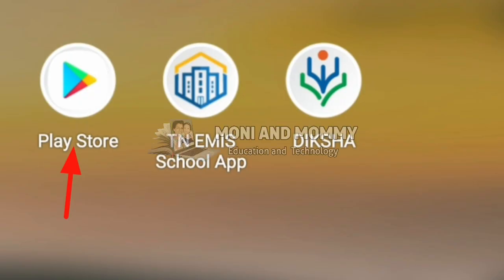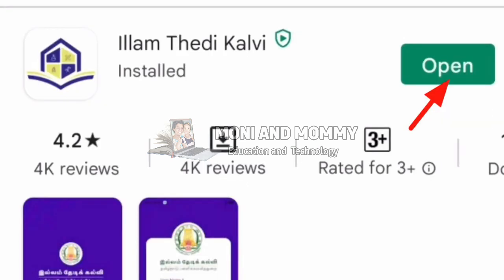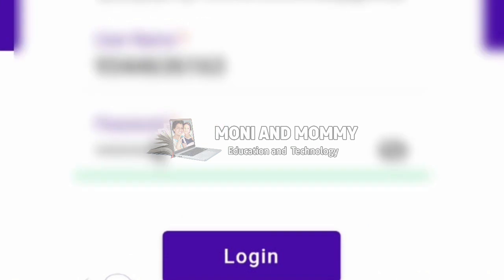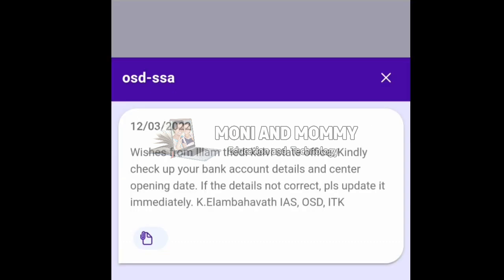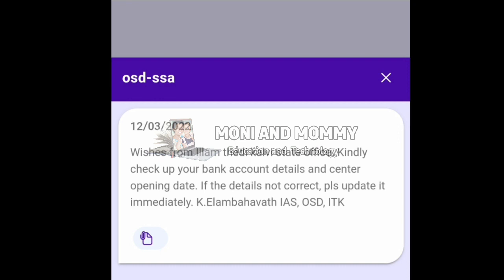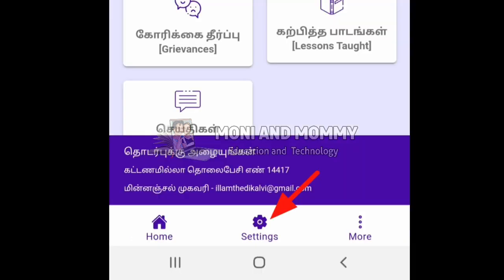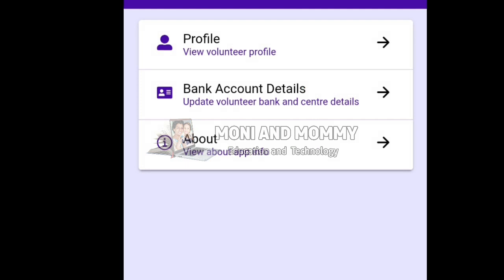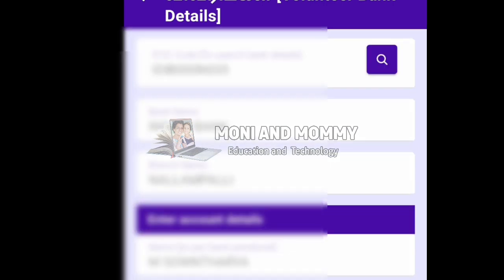ITK appல் உங்களுக்கு இந்த message வந்துள்ளதா? ITK VOLUNTEERS/வங்கிக்கணக்கில் ஊக்கத்தொகை விடுவிப்பு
ITK appல் உங்களுக்கு இந்த message வந்துள்ளதா? ITK VOLUNTEERS/வங்கிக்கணக்கில் ஊக்கத்தொகை விடுவிப்புக்கான verification